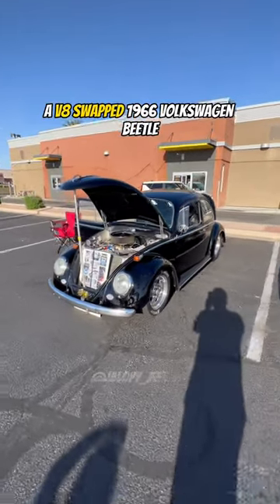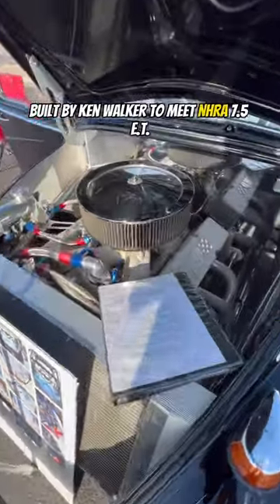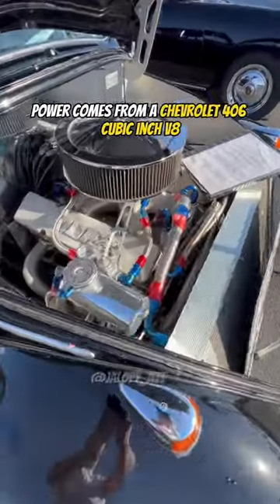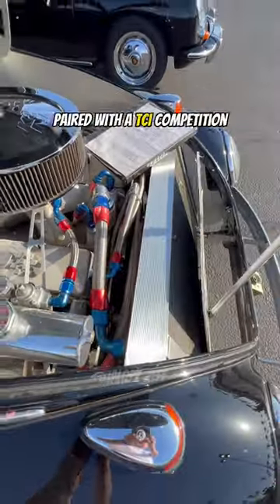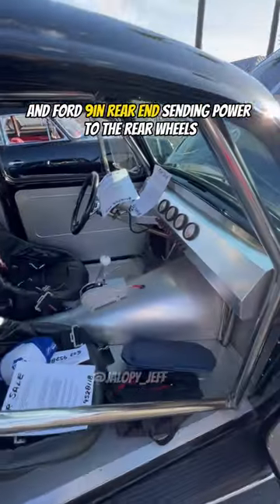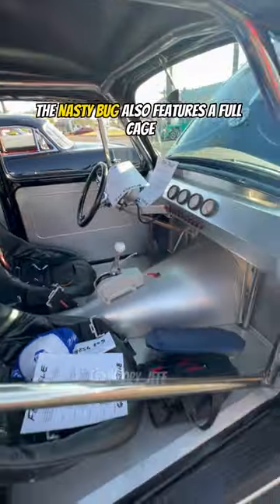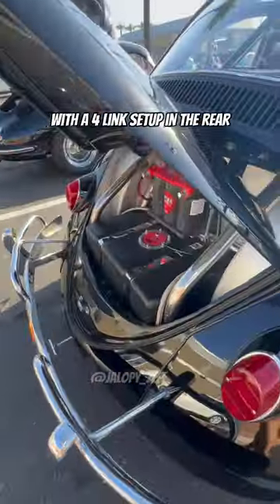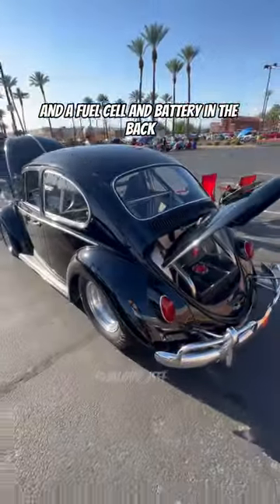V8 Swapped Volkswagen Beetle Drag Car “Nasty Bug”